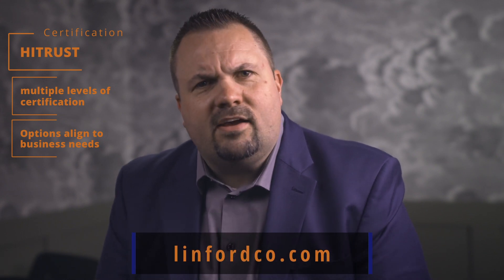What is HITRUST?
Richard Rieben explains what HITRUST is the HITRUST comprehensive security framework (including ISO, NIST, PCI, HIPAA, GDPR, etc), how it helps organizations implement and enhance information risk management and compliance programs for businesses and organizations, and how to become HITRUST certified.